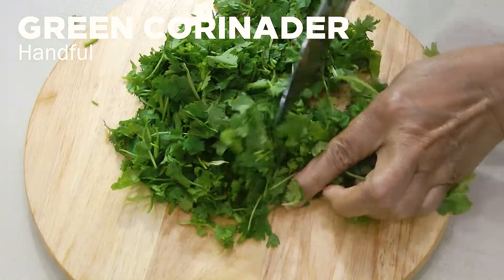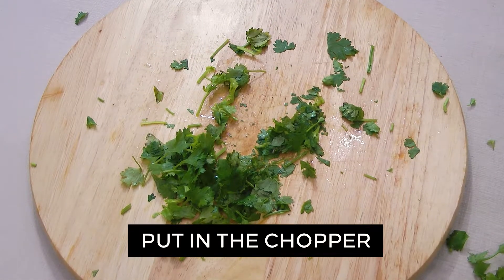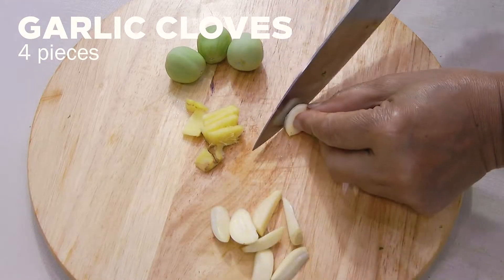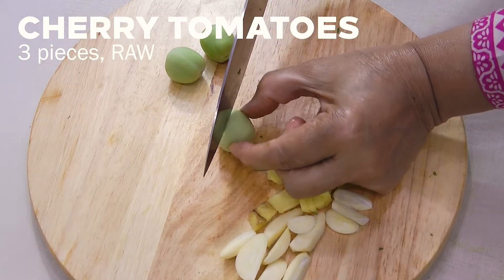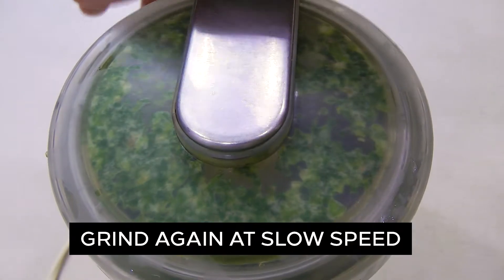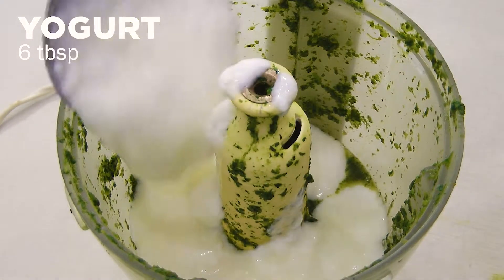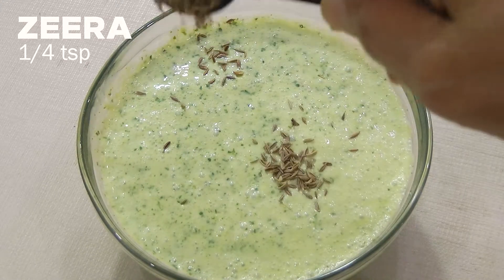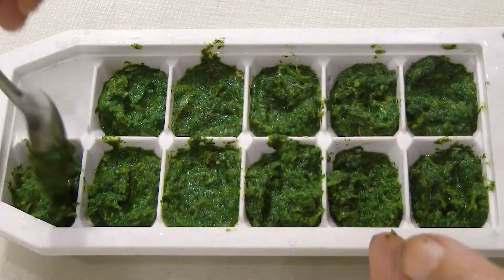Green Chutney and Green Raita For Biryani / Pulao And How To Store Chutney Longer?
Chutney is an integral add-on of a delicious meal and always find place on the dining table. Here is one for today’s lunch/dinner.

Take handful of coriander green bushels, chop (makes around 1 cup) and put in the choppers jar/jug. Cut 1/2 inch ginger, 4 garlic cloves, and 3 cherry tomato-raw into small pieces, and add to the jar.

Sprinkle 1 tsp zeera whole, and 1 tsp salt over these.

Add 1/2cup chopped mint leaves, and chopped 6 green chili, to the chopper. Squeeze juice of 2 lemons over it. Grind at slow speed to make a semi-fine mixture- not highly fine.

Nice flavored green chutney is ready.

Pour 6 tbsp yoghurt in a blender. Add 1 tbsp green chutney and blend well. Pour in a bowl and décor with 1/4tsp zeera whole and 1/2tsp salt, and serve.

If you want to store for long period, pour green chutney in an ice-cube tray and freeze. When frozen you can remove chutney bricks from the ice tray and pack in a plastic bag for another day use.